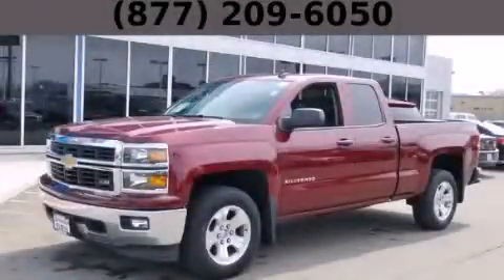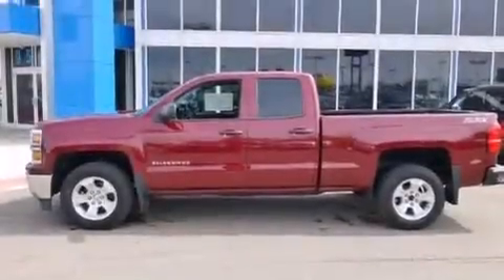2014 Chevrolet Silverado 1500 Chicago IL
Year : 2014
 Make : Chevrolet
 Model : Silverado 1500
 Engine : 5.3L V8 Ecotec3 Flex-Fuel Engine
 Trans . : Automatic

 Miles : 10
 Interior : Other

 2014 Chevrolet Silverado 1500 Hodgkins IL